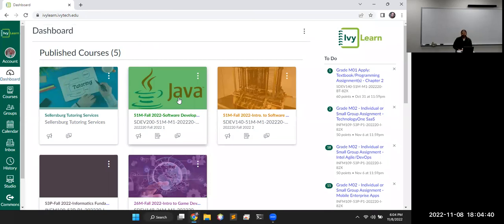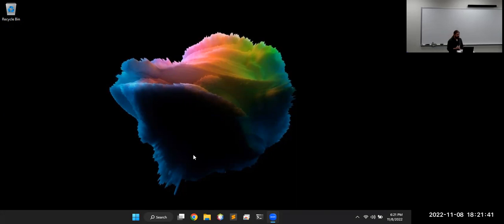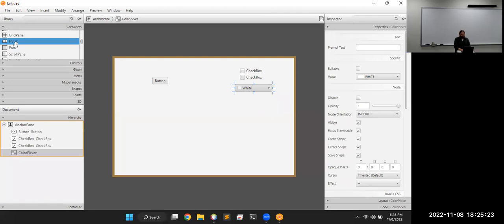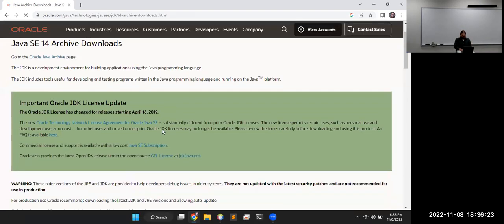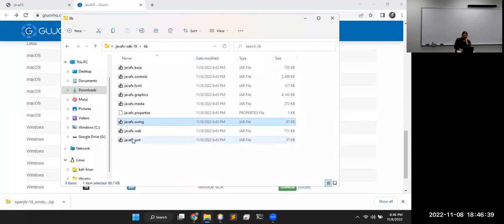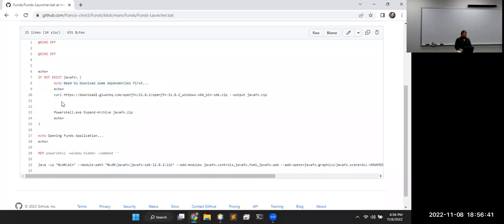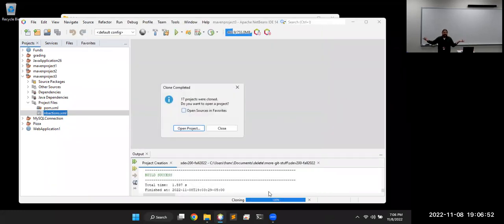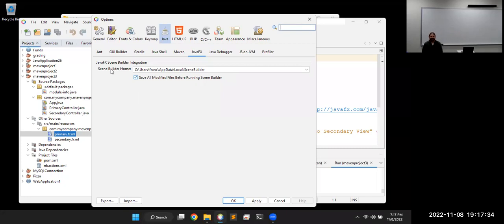SDEV 200 Fall 2022 Module 6 Lecture 1 Part A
In fall of 2022 Ivy Tech Community College had moved to many classes coming in a blended format, both virtual and face-to-face deliver, including this Software Development with Java course I was teaching. This is the recording from November 8th, in this lecture we started our coverage of JavaFX by looking at using SceneBuilder to create the FXML to easily build a GUI.